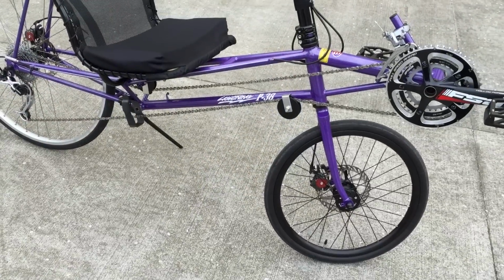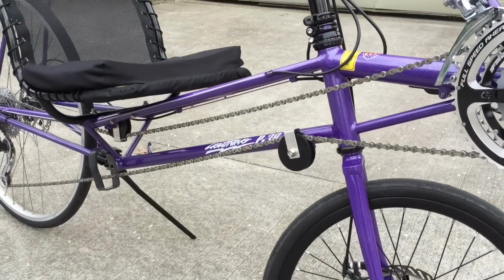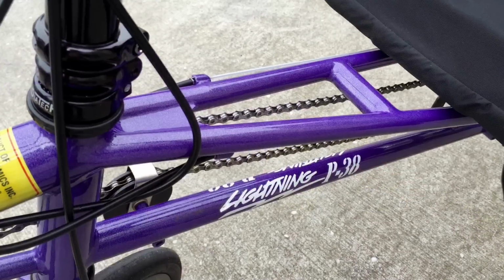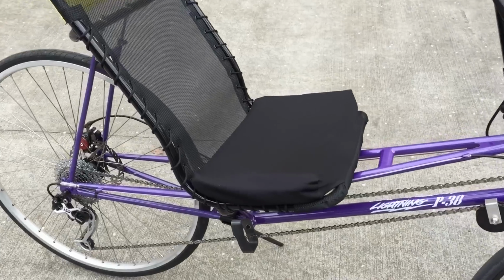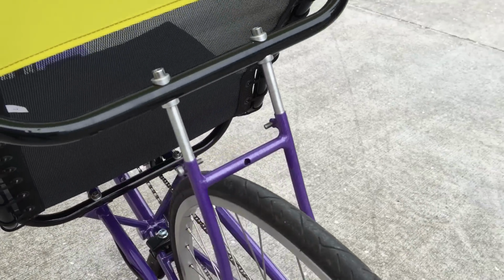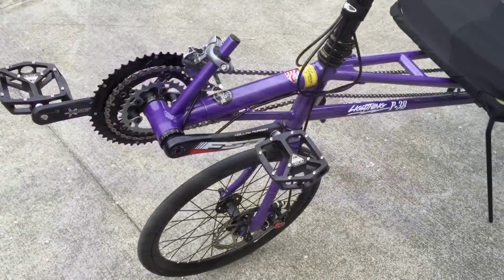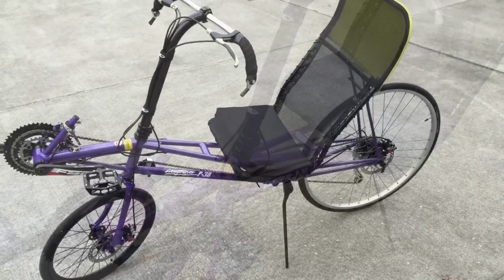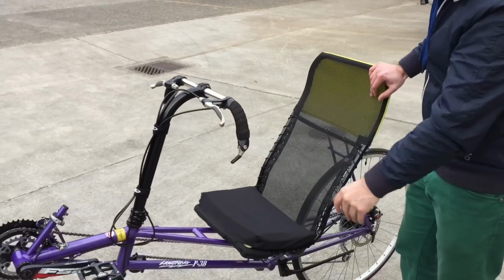Lightning P-38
Check out our walk around of the Lightning Cycle Dynamics P-38